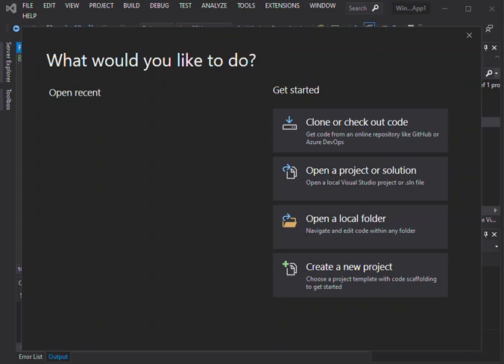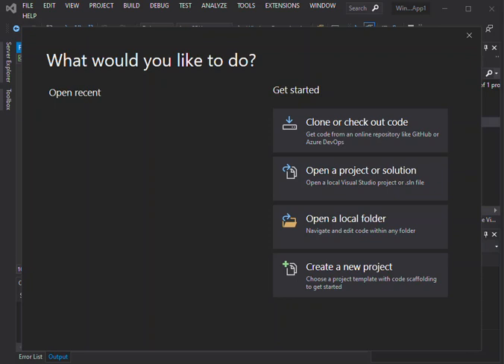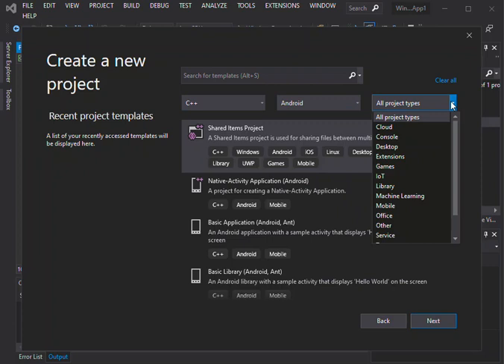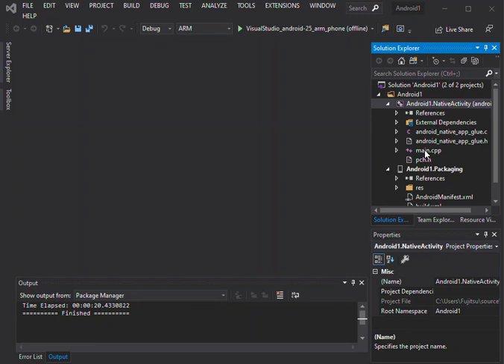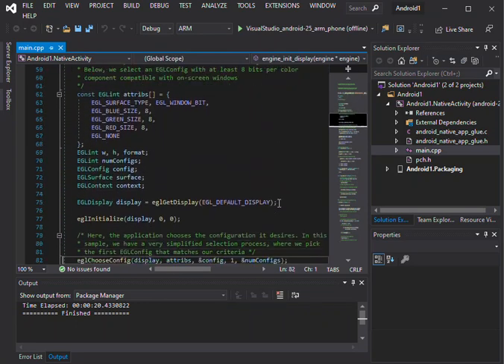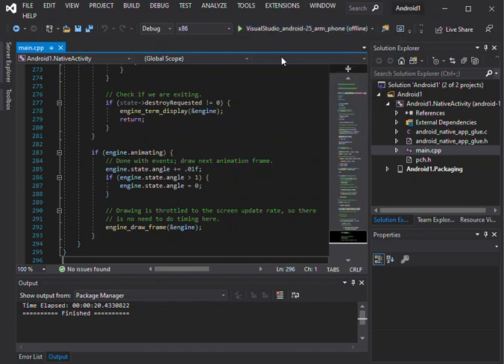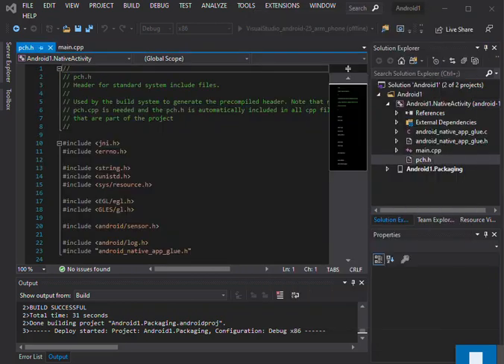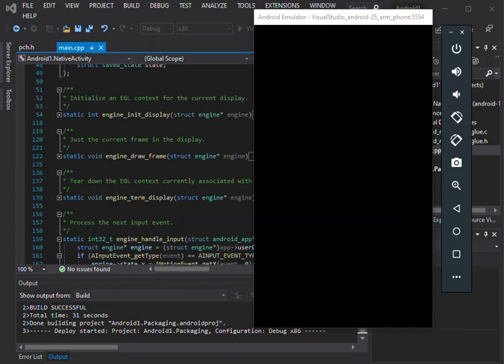C++ Android Native App | Visual Studio 2019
Mobile development with C++ workload, Visual Studio can be used to create fully functional Android Native Activity apps. The Android Native Development Kit (NDK) is a toolset that allows you to implement the majority of your Android app using pure C/C++ code. Some Java JNI code acts as glue to allow your C/C++ code to interact with Android. The Android NDK introduced the ability to create Native Activity apps with Android API Level 9. Native Activity code is popular for creating gaming and graphic intensive apps that use Unreal Engine or OpenGL. This topic will guide you through creation of a simple Native Activity app that uses OpenGL. Additional topics walk through the developer lifecycle of editing, building, debugging and deploying Native Activity code.